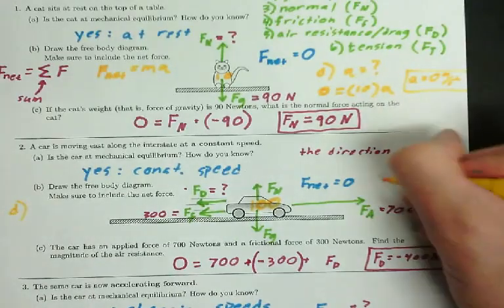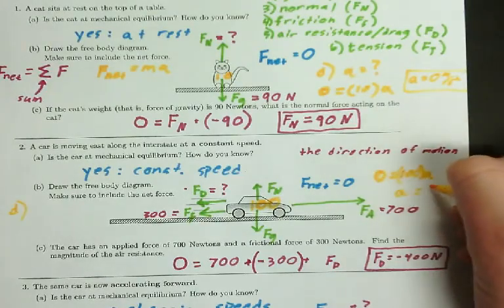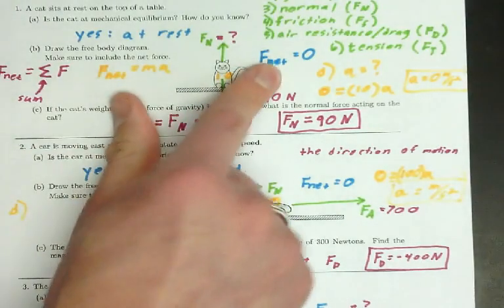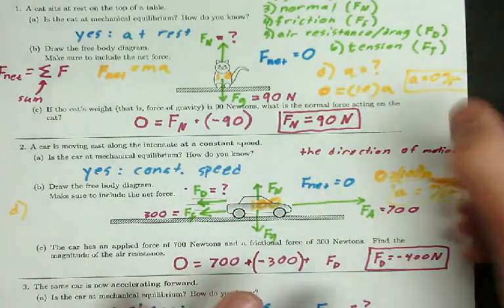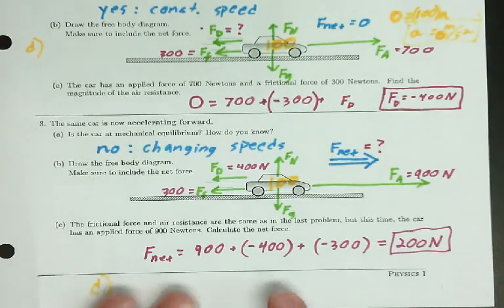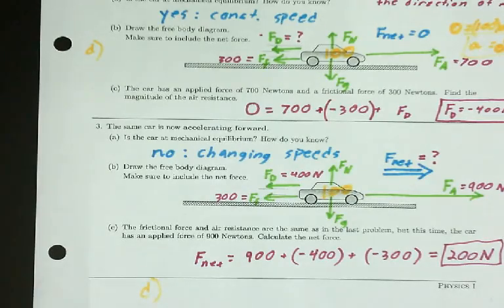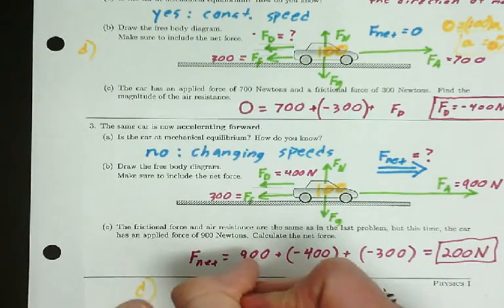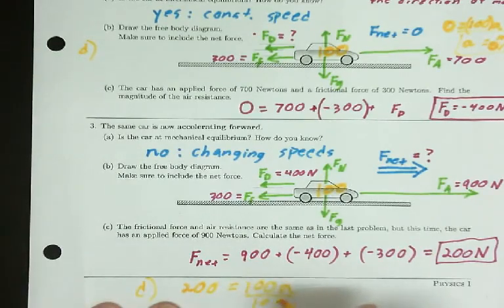Physics 1 - Forces - Worksheet #2 (FBDs): Part 4 - Finding Acceleration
Mr. B shows you how to solve for acceleration using Free Body Diagrams (FBDs)